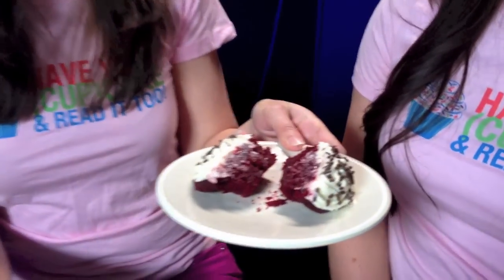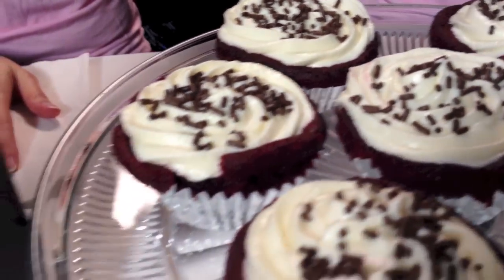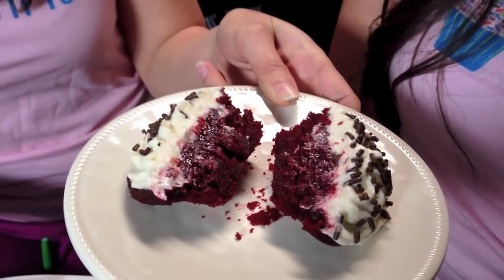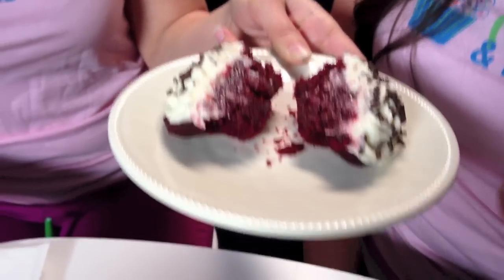Have Your (Cup)cake & Read It Too! - Gone Girl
On this episode, Zoe and Cassandra discuss (and taste) Gillian Flynn's "Gone Girl."

If you love books & authors, join us as a Power Reader on Saturday, June 1 at BookExpo America!  For more info or to register,